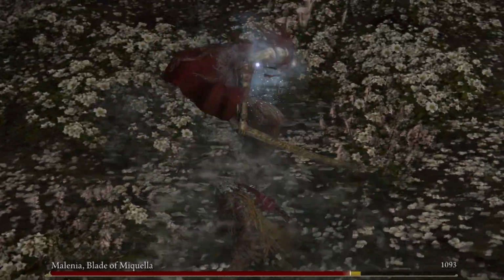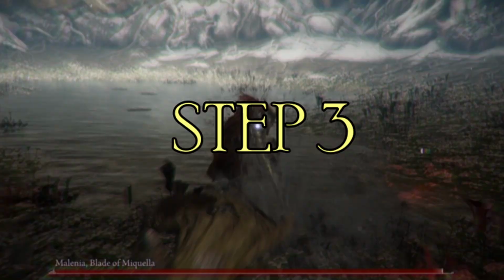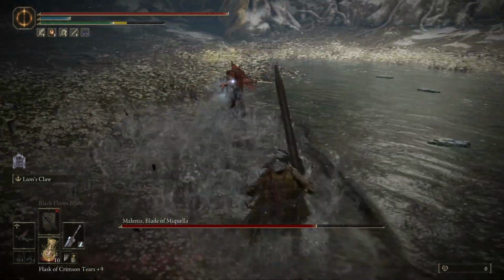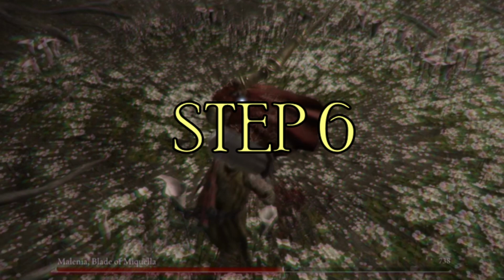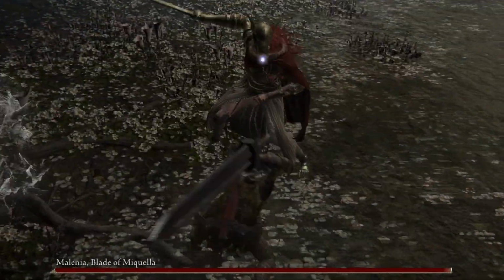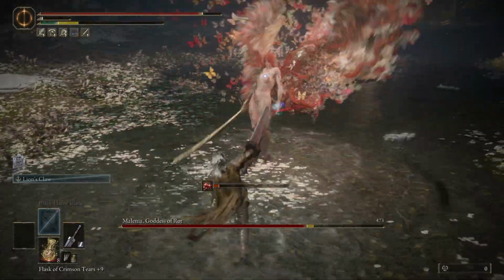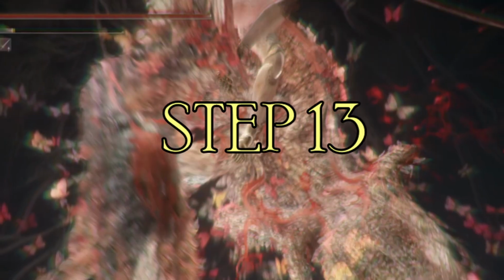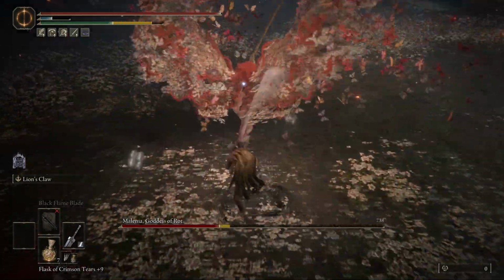Malenia, Blade of Miquella - Step by Step Guide (Melee) || Elden Ring Boss Guide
In today's video I'm showing you how to beat Malenia using only skill.
You can easily adapt any other strategy once you have a basic understanding of what this fight entails.

She is weak to frostbite and scarlet rot. You can bring in a mimic or other summons to help, though they can end up doing more harm than good with Malenia's ability to draw health with her attacks.

I use a colossal sword, any other weapon should be easier to adapt to this fight.

You can bring her out of her spinning attack by inflicting frostbite at that very moment, but it is extremely difficult to do and not a realistic strategy overall.